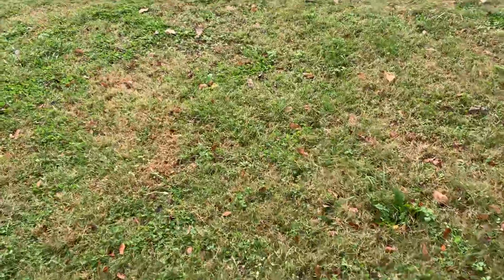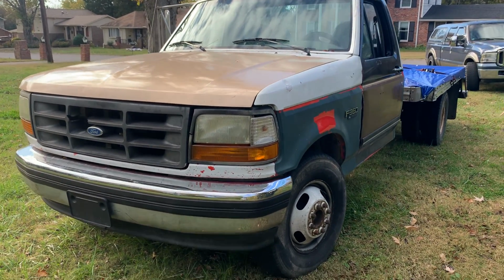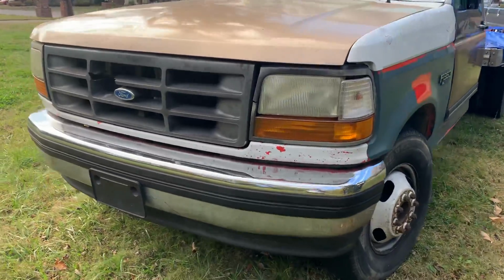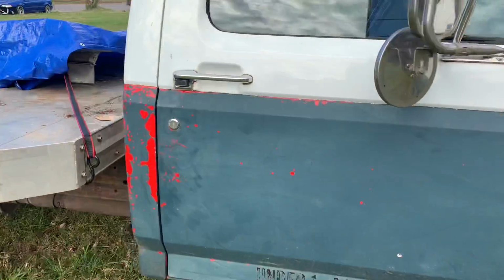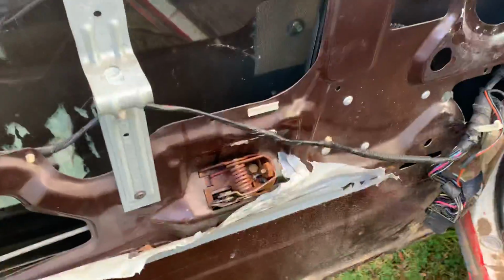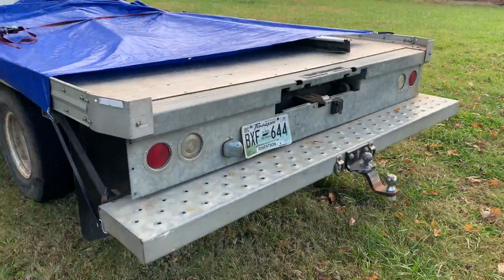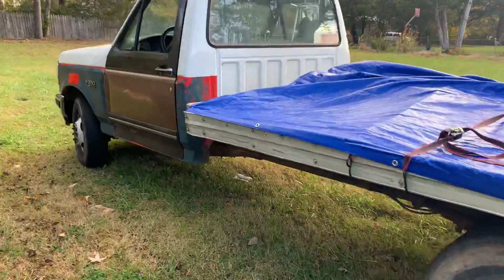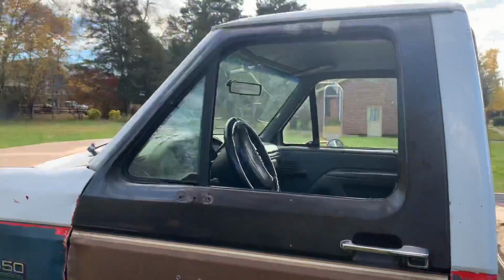BUDGET TRUCK part 1 ford F350